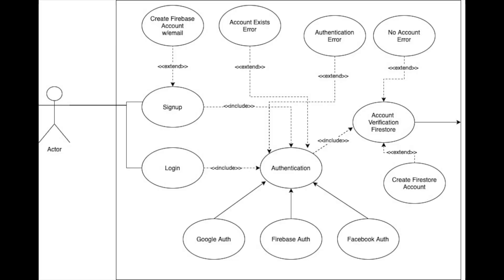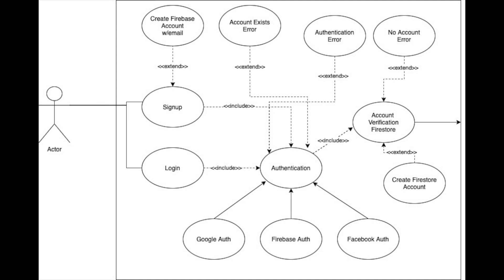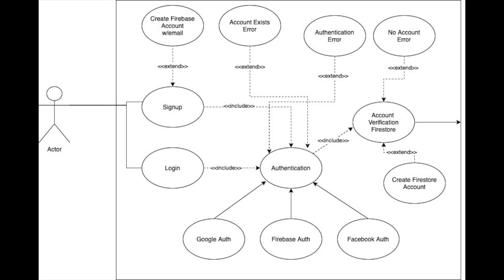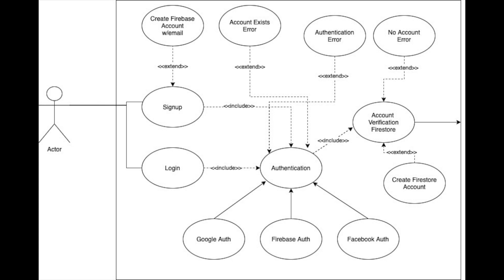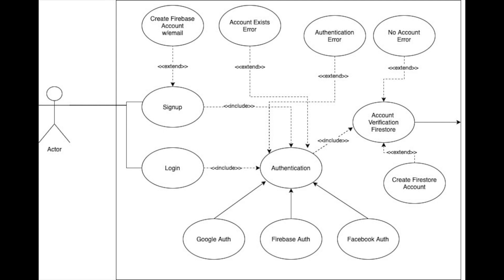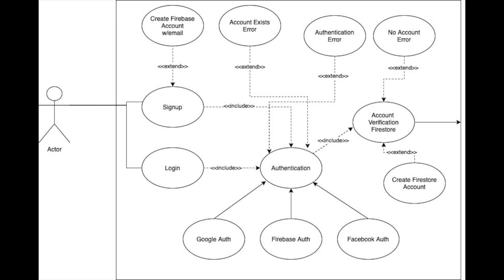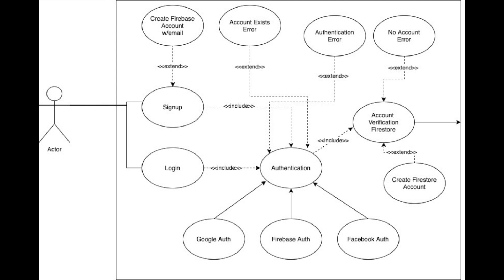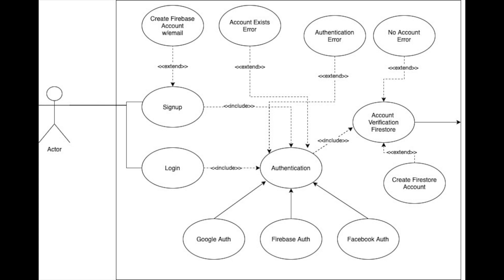Farmer's Market Mobile Orders with Flutter, Part 5: Authentication Strategy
In this series we will develop a full scale Flutter application to assist Farmer's markets with mobile ordering during the COVID-19 pandemic.

The application will be similar to the Mobile Ordering system introduced by Walt Disney World where customers may place their order online and confirm their proximity to the market via location of the device.  The vendor can confirm their order accept payment by Stripe and let the customer know where they can pickup the order.  If desired, the vendor can confirm the customer by flashing the flash on their device.  The entire transaction can take place without any personal contact.

This will be an open source project and anyone is welcome to fork, clone and use the code for their own purposes.

Concepts introduced in the development of the application will include: Firebase, Firestore, 3rd Party Authentication, push notifications, provider, rxdart, cupertino scaffolding, plugins, geocoding, Strip, and Google Maps (and maybe more).

In the fifth episode we review the login/signup strategy for the application